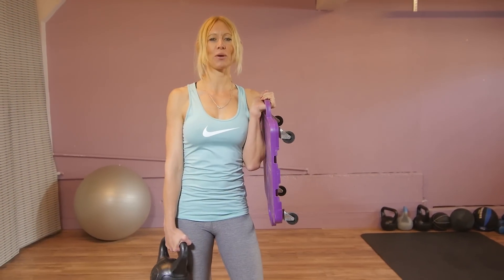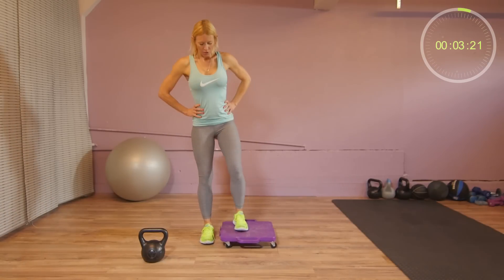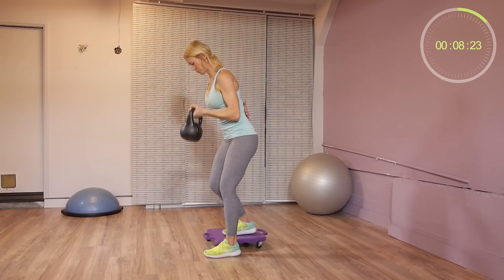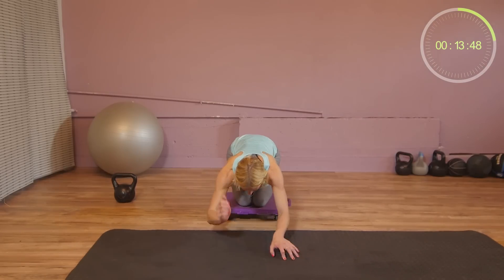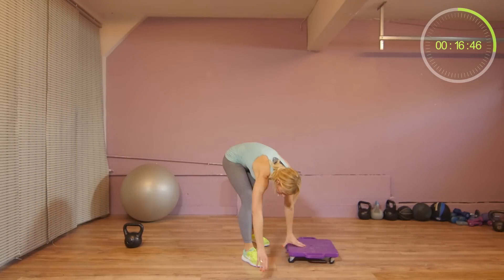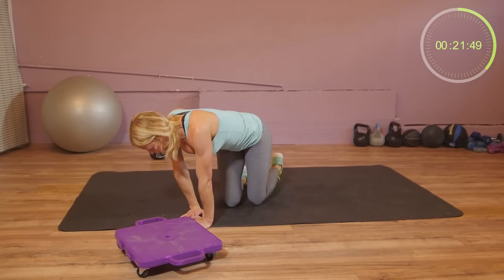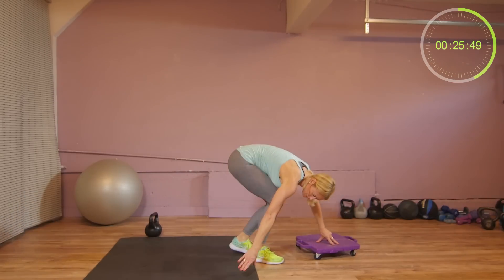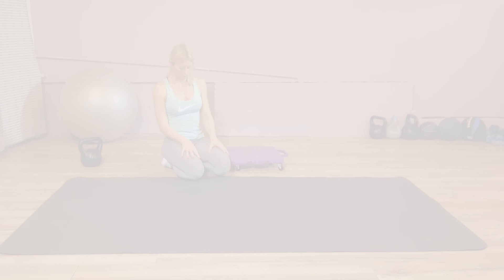30 MIN. ROLLER BOARD WORKOUT - KETTLE BELL - CUTS FAT + BUILDS MUSCLE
Nicole is one of the best Personal Trainers/Physical Therapist on the Planet. Ergonomic Fitness is one of the only fitness channels dedicated to correct form and posture while getting a great workout excellent results!

This is an Intense, effective and challenging workout with kettle bell that cuts fat and builds muscle!

Support Free Fitness with Ergonomic Fitness for as little as 0.06 cents a day!

30 MINUTE ROLLER BOARD WORKOUT WITH KETTLE BELL
FREE STYLE IMPROVISED WORKOUT
NO WARM-UP

Join Nicole's FREE Facebook Group - Lose Weight, Gain Energy, Get Fit and Transform Your Body.

A community for people who want to take control and transform their body once and for all. Connect & collaborate with others and share where you are at, what works, your challenges, where you need help and your wins.